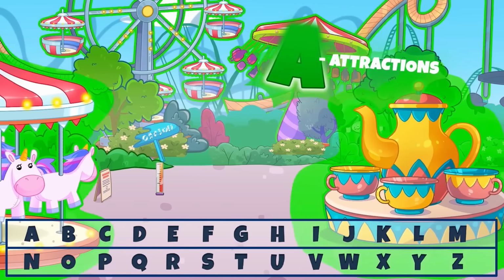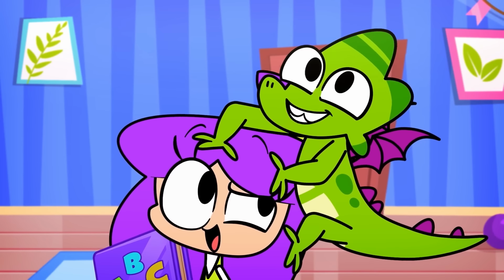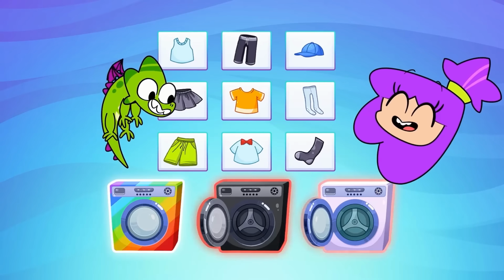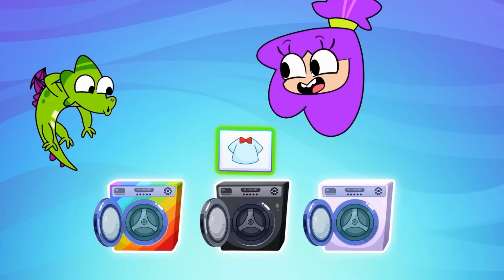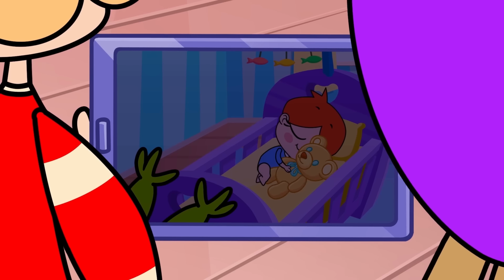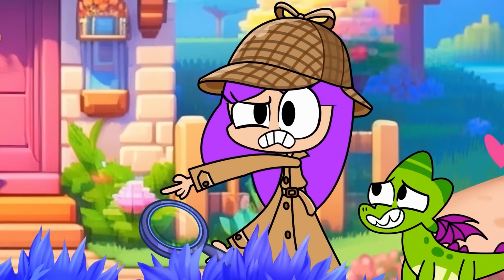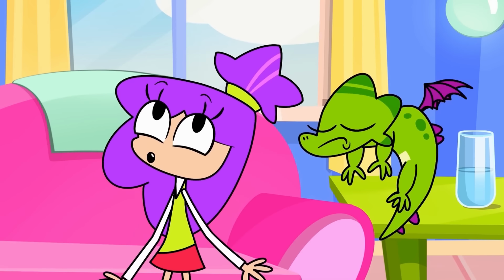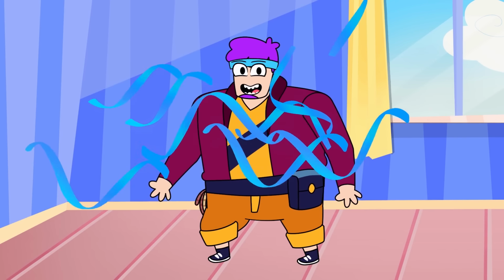Be Careful with Washing Machine 😱 Learn Alphabet with Viv & Denny! 🔤 ✨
Oh no! The ABC letters have tumbled into the washing machine and are lost! 🌀😱 Join Viv and Denny as they go on an exciting adventure to rescue the missing letters. Along the way, they’ll learn the alphabet and discover how to keep safe around the washing machine. It’s a fun-filled journey of learning and laughter! 🔤✨

0:00 ALPHABET GAME
6:47 DON'T PLAY WITH THE WASHING MACHINE
11:12 LEARN COLORS WITH SPACE DANCING BALLS
13:42 DON'T STEAL OTHER PEOPLE'S TOYS
20:06 STRANGER DANGER
22:52 WHY IS THE SKY BLUE?
Hi friends!😍